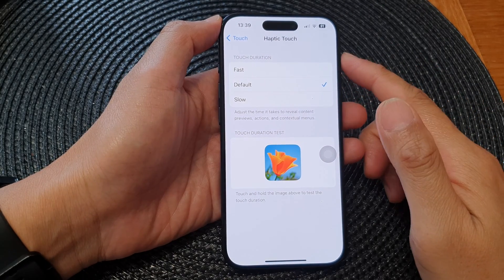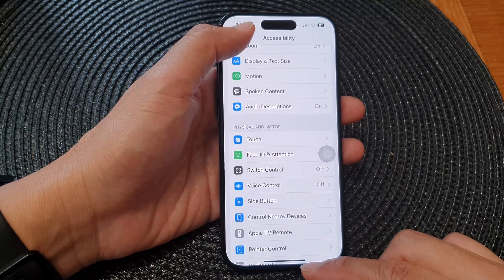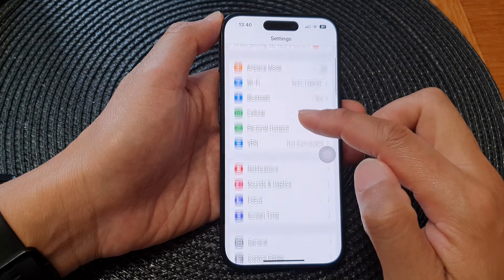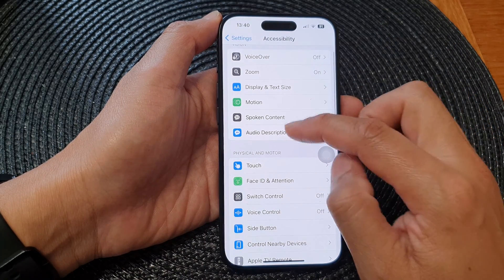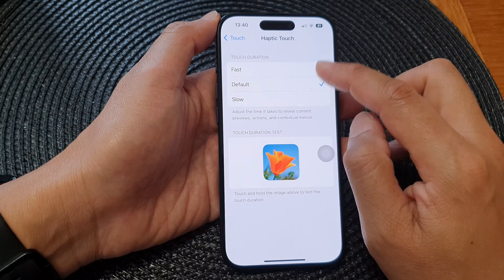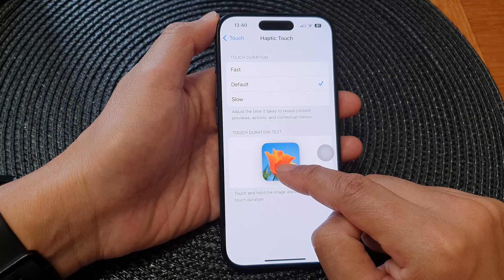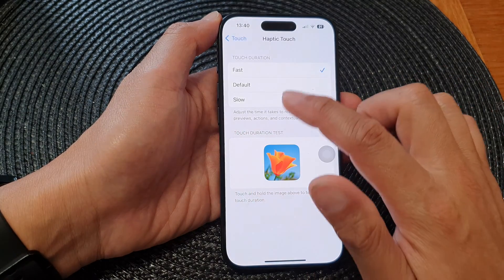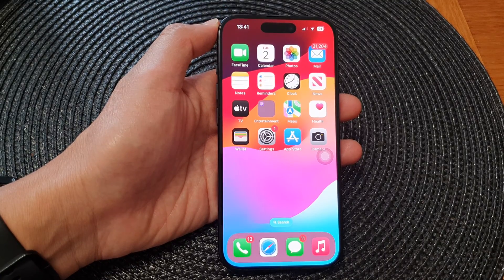iPhone 15/15 Pro Max: How to Set Haptic Touch Duration to Fast/Default/Slow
📱 In today's video, we'll show you how to customize your iPhone 15 series experience by adjusting the Haptic Touch duration. Whether you prefer a quick response, the default setting, or a more leisurely touch experience, we've got you covered. Watch as we guide you through the steps to set Haptic Touch Duration to Fast, Default, or Slow on your iPhone 15, iPhone 15 Pro, iPhone 15 Pro Max, and iPhone 15 Plus running iOS 17.